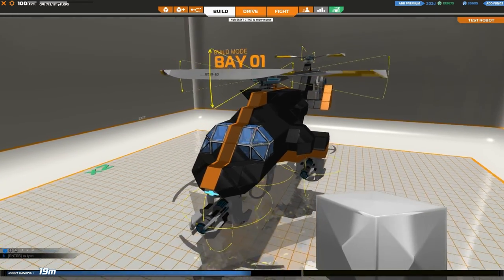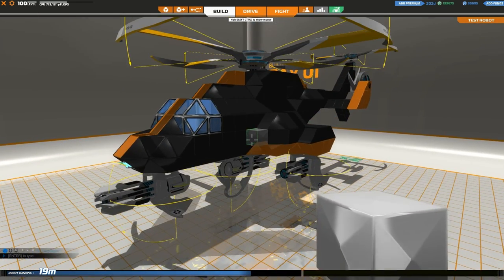Mk10 Airwolf v.2 - Robocraft Highlight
Ride around a look beautiful with the Airwolf v.2. This bot looks great and flies well. Devastate your enemies with your headlights and plasma them like never before! It is more creative than it is practical.

Robocraft Garage Rating: 9.6/10

Building Cost:
11,481,282 RP
1,220 GC (Cosmetics)

Here are the parts you need:
1x Pilot Seat
6x Windshield Cube
4x Windshield Prism
2x Windshield Tetra
2x Windshield Inner
4x Cosmetic Spike
3x Headlamp
Lower Mk Parts
2x Thruster Mk4
1x Rotor Blade Mk6
1x Radar Jammer Mk9
1x Rotor Blade Mk10
4x Plasma Launcher Mk10
Carbon Cubes
109x Armored Cube Mk10 C6 B
30x Armored Inner Mk10 C6 B
171x Armored Prism Mk10 C6 B
42x Armored Tetra Mk10 C6 B
38x Armored Cube Mk10 C6 O
6x Armored Inner Mk10 C6 O
52x Armored Prism Mk10 C6 O
4x Armored TetraMk10 C6 O
2x Armored Cube Mk10 C6-6 O